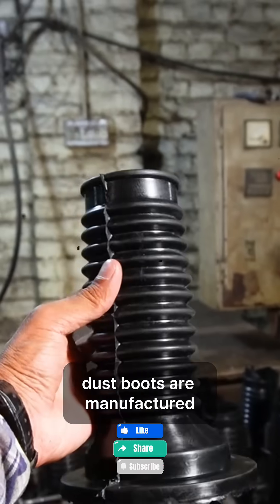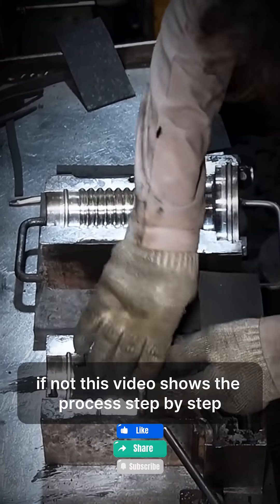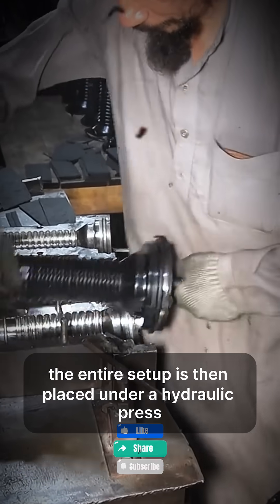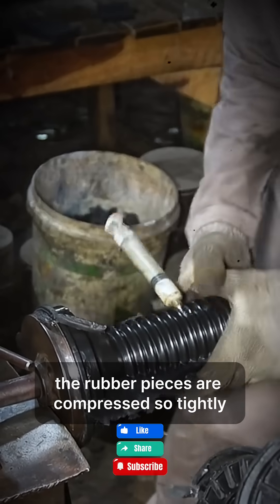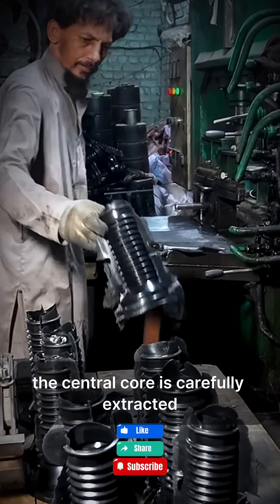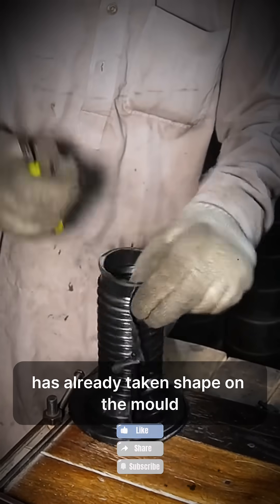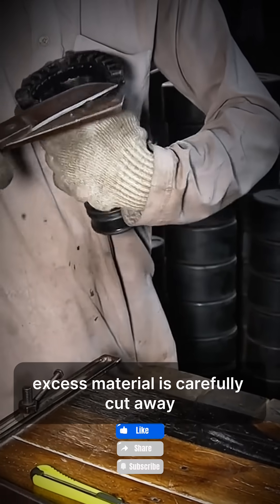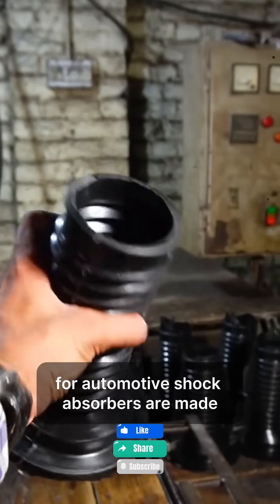manufacturing of shock absorber boot